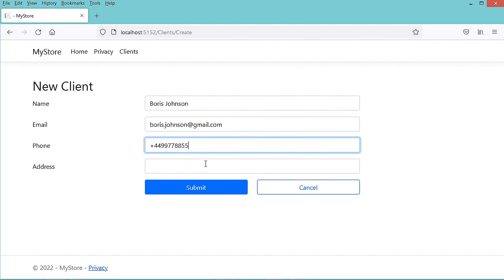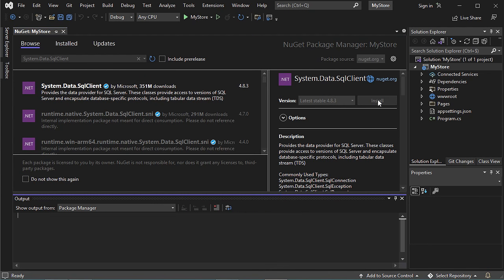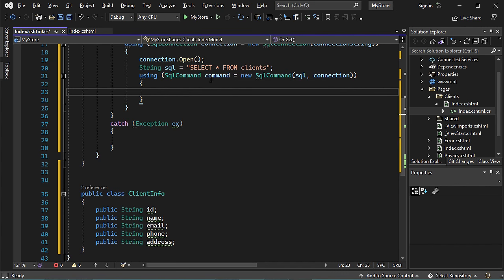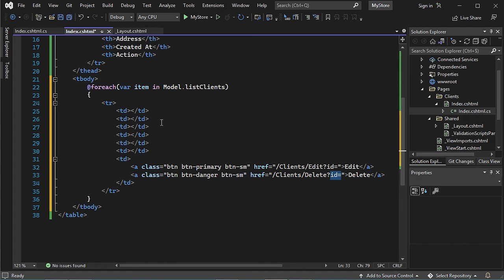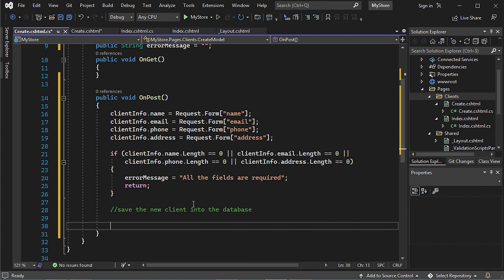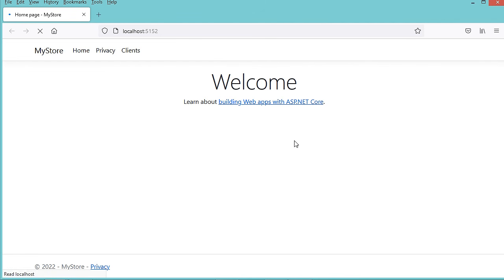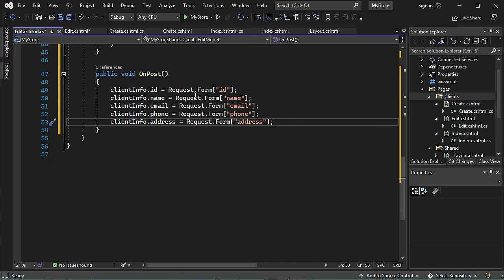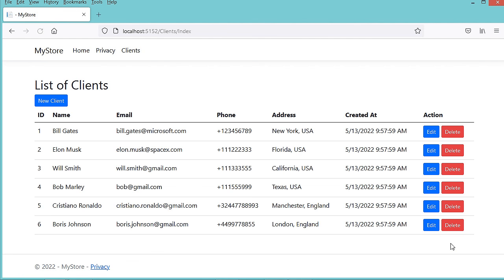Create ASP.NET Core Web Application With SQL Server Database Connection and CRUD Operations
Create your first ASP.NET Core Web Application with Database Access. Connect ASP.NET Core Web Application with SQL Server Database. Perform CRUD operations using ASP.NET. Create Read Update Delete data from SQL Server Database using ASP.NET Core Web Application.

SQL Queries to create the clients table and to insert rows:
CREATE TABLE clients (
    id INT NOT NULL PRIMARY KEY IDENTITY,
    name VARCHAR (100) NOT NULL,
    email VARCHAR (150) NOT NULL UNIQUE,
    phone VARCHAR(20) NULL,
    address VARCHAR(100) NULL,
    created_at DATETIME NOT NULL DEFAULT CURRENT_TIMESTAMP

INSERT INTO clients (name, email, phone, address)
VALUES